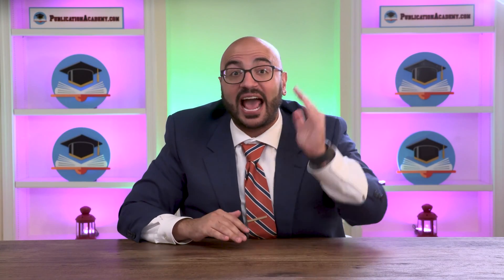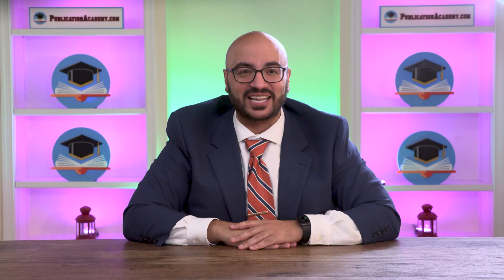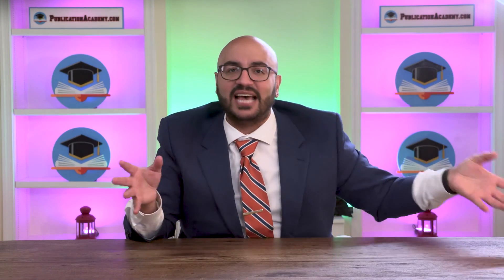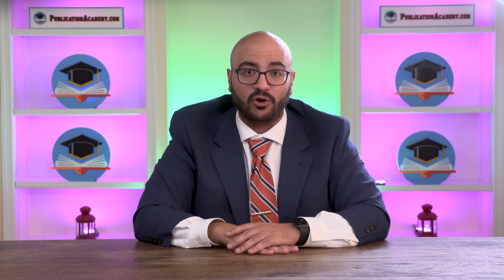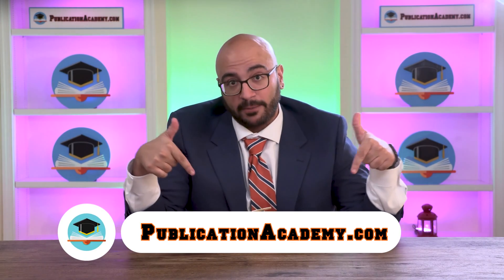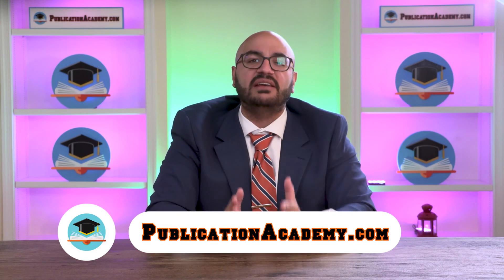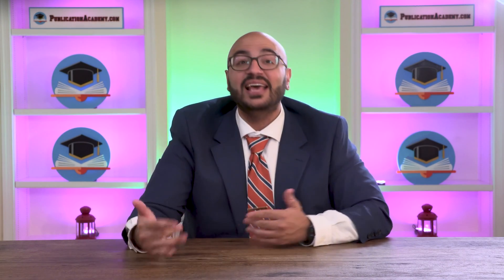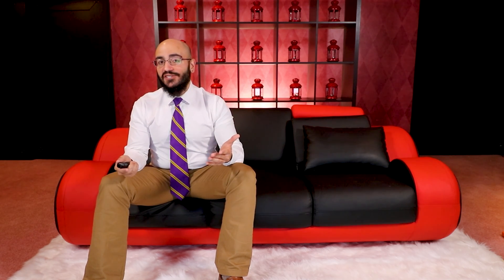5 Essential Apps for PhD students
Navigating Academia is your leading source for professional guidance on how to advance your career in academia. Hosted by internationally-renowned Cambridge and UPenn faculty member, Dr. Jay Phoenix Singh, this series provides practical advice for tackling the field’s biggest challenges.

Jay Phoenix Singh, PhD, PhD is a Fulbright Scholar, faculty at both UPenn as well as Cambridge, and the internationally award-winning Founder of the Global Institute of Forensic Research (successful 2017 exit as CEO).

Author of over 75 peer-reviewed articles and books, he completed his graduate doctoral studies in psychiatry at the University of Oxford and clinical psychology at Universitat Konstanz. He was named the youngest tenured Full Professor in Norway in 2014 and, since this time, has become the only psychology professor to have lectured for all eight Ivy League universities (Harvard, Yale, Princeton, Columbia, Cornell, Brown, Dartmouth, UPenn) as well as both Oxford and Cambridge. Dr. Singh is a charismatic academic mentor and coach who uses evidence-based practices to improve the lives of academics of all levels.